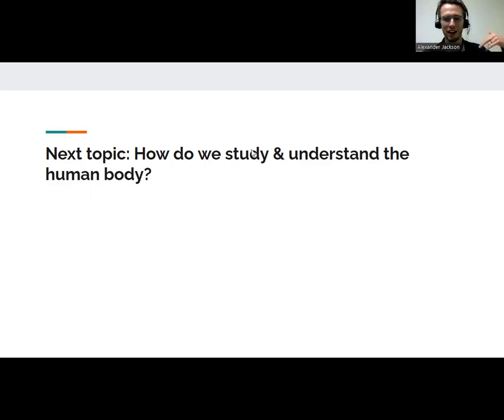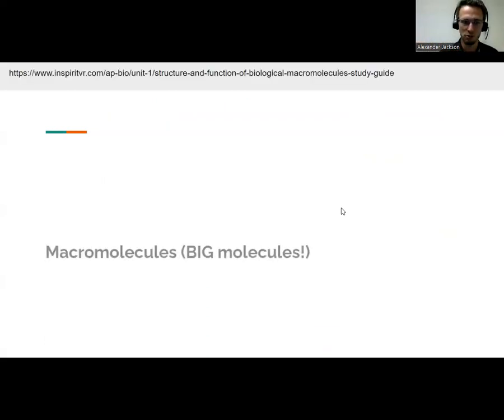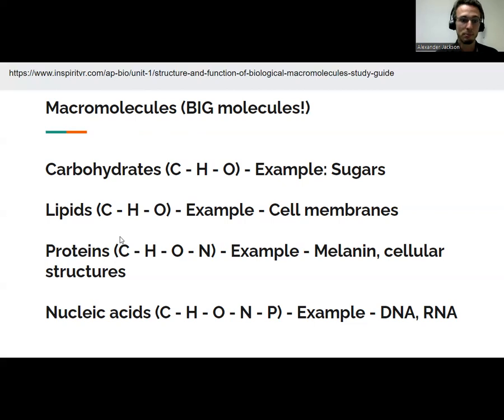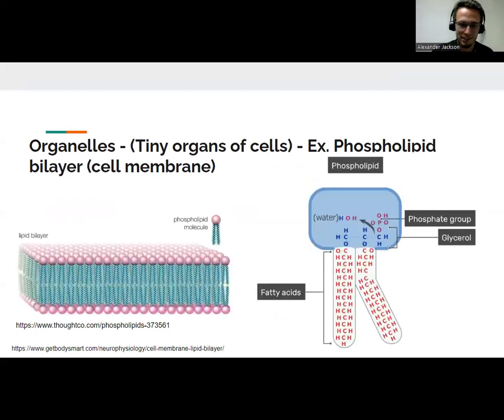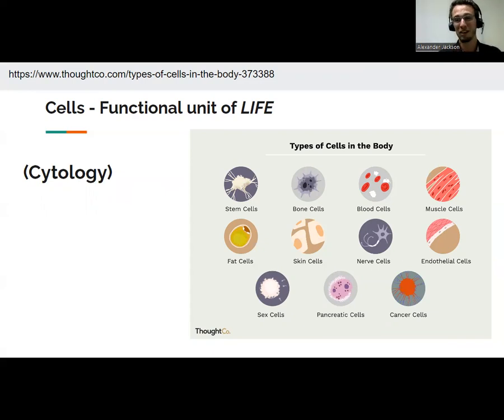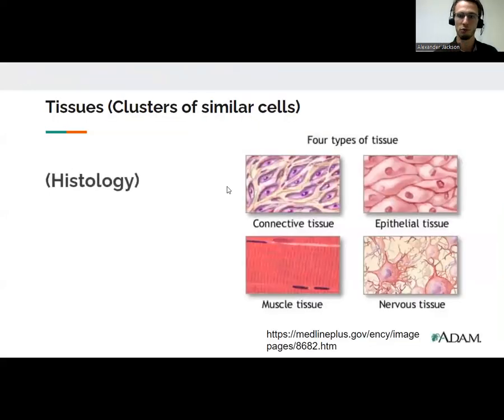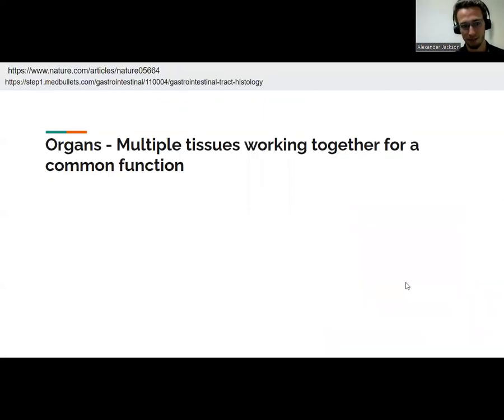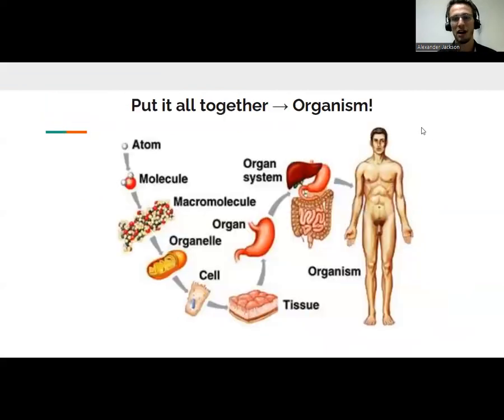Levels of Organization - Human Anatomy & Physiology! (9 minutes)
In order to proplery understand anatomy and physiology, we have to get down to the basics: atoms, their interactions, and how they bond together--eventually making bigger and bigger units,  until we get to the organismal level. This video will quickly run through the different levels of organization, provide useful examples of each, and summarize why we need to understand them to be successful in A&P.